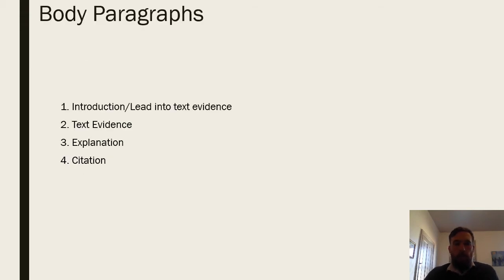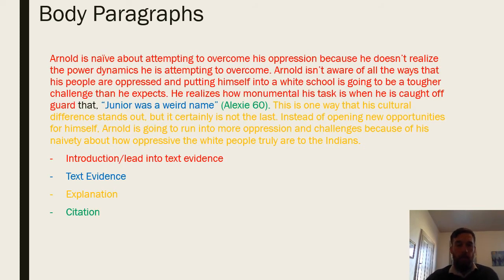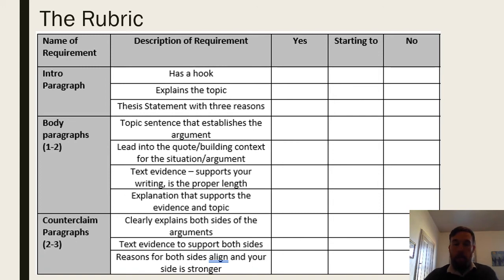Body and Counterclaim paragraphs for absolutely true diary essay